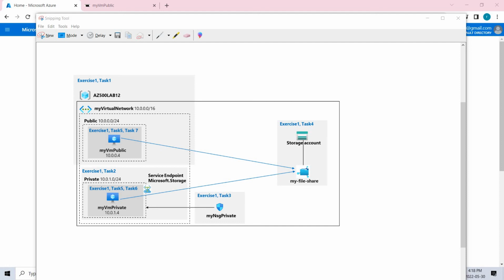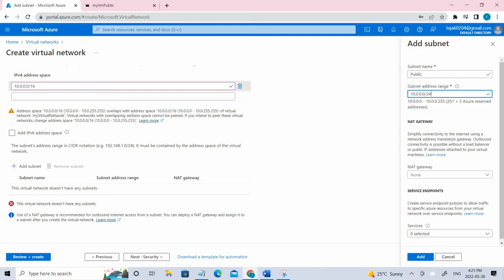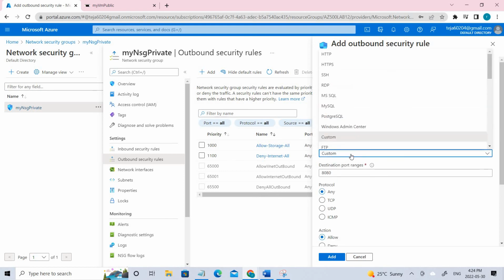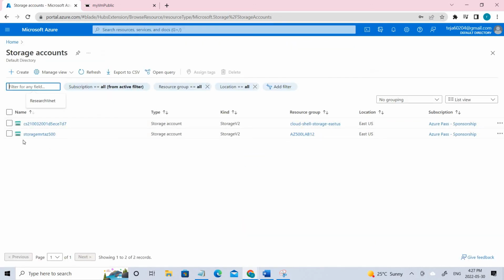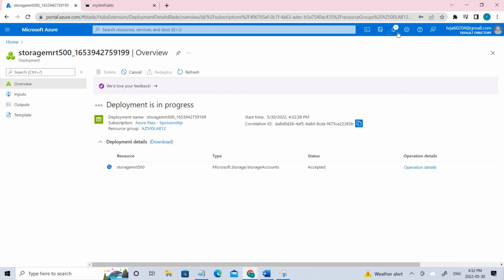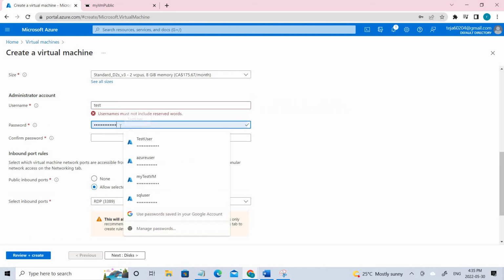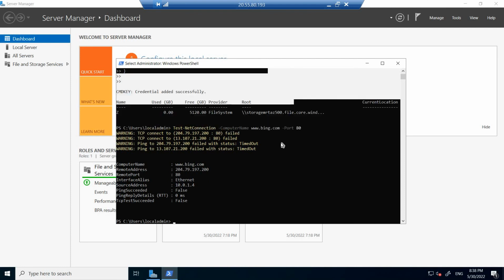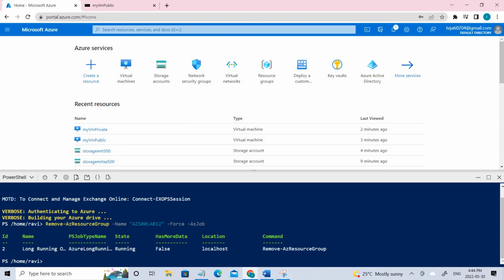What are Service Endpoints and how to Secure Storage||Azure Storage||Network Security Group||Cloud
In this exercise, you will complete the following tasks:

Task 1: Create a virtual network
Task 2: Add a subnet to the virtual network and configure a storage endpoint
Task 3: Configure a network security group to restrict access to the subnet
Task 4: Create a storage account with a file share
Task 5: Deploy virtual machines into the designated subnets
Task 6: Test the storage connection from the private subnet to confirm that access is allowed
Task 7: Test the storage connection from the public subnet to confirm that access is denied

Virtual Network (VNet) service endpoint provides secure and direct connectivity to Azure services over an optimized route over the Azure backbone network. Endpoints allow you to secure your critical Azure service resources to only your virtual networks. Service Endpoints enables private IP addresses in the VNet to reach the endpoint of an Azure service without needing a public IP address on the VNet.

Service endpoints provide the following benefits:

Improved security for your Azure service resources: VNet private address spaces can overlap. You can't use overlapping spaces to uniquely identify traffic that originates from your VNet. Service endpoints provide the ability to secure Azure service resources to your virtual network by extending VNet identity to the service. Once you enable service endpoints in your virtual network, you can add a virtual network rule to secure the Azure service resources to your virtual network. The rule addition provides improved security by fully removing public internet access to resources and allowing traffic only from your virtual network.

Optimal routing for Azure service traffic from your virtual network: Today, any routes in your virtual network that force internet traffic to your on-premises and/or virtual appliances also force Azure service traffic to take the same route as the internet traffic. Service endpoints provide optimal routing for Azure traffic.

Endpoints always take service traffic directly from your virtual network to the service on the Microsoft Azure backbone network. Keeping traffic on the Azure backbone network allows you to continue auditing and monitoring outbound Internet traffic from your virtual networks, through forced-tunneling, without impacting service traffic. For more information about user-defined routes and forced-tunneling, see Azure virtual network traffic routing.

Simple to set up with less management overhead: You no longer need reserved, public IP addresses in your virtual networks to secure Azure resources through IP firewall. There are no Network Address Translation (NAT) or gateway devices required to set up the service endpoints. You can configure service endpoints through a simple click on a subnet. There's no additional overhead to maintaining the endpoints.

A network security group contains security rules that allow or deny inbound network traffic to, or outbound network traffic from, several types of Azure resources. For each rule, you can specify source and destination, port, and protocol.